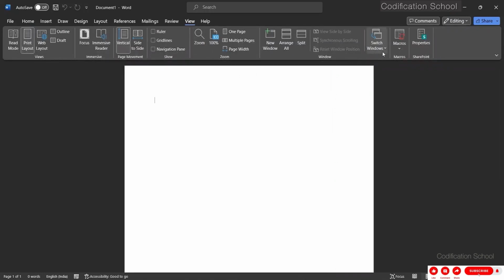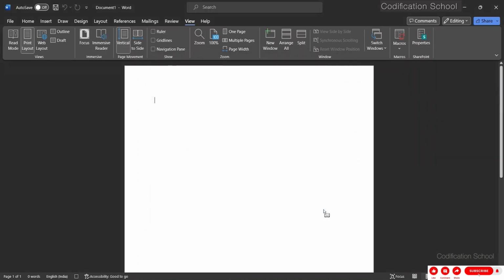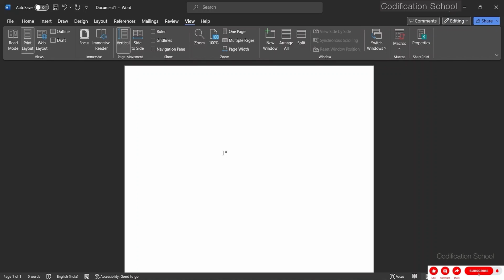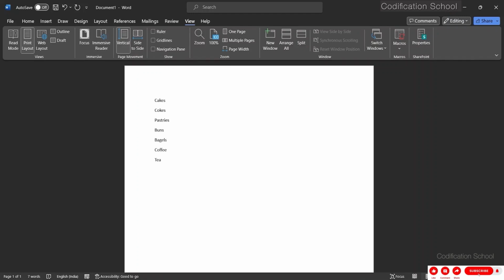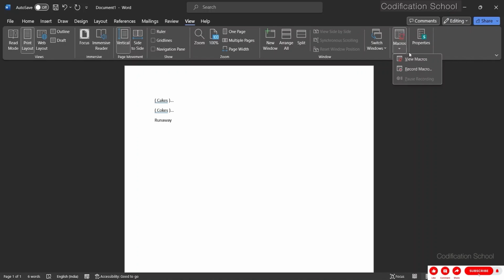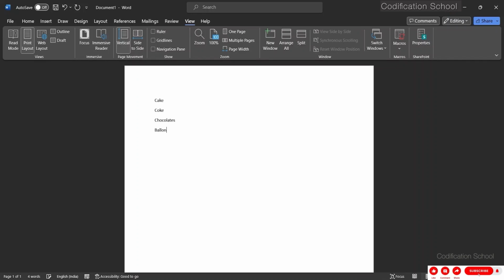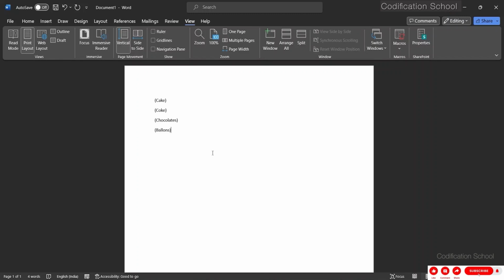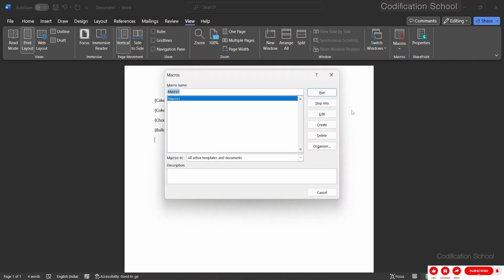Understanding Macros in MS Word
MS Word macros tutorial
How to use macros in Word
MS Word macro automation
Create macros in Word
Microsoft Word macros explained
Word macro recorder tutorial
Beginner guide to macros in Word
Word macros step by step
Automate tasks in Word using macros
MS Word macro examples
Advanced macros in MS Word
VBA macros in Microsoft Word
MS Word macros for productivity
Scripting in Word with macros
Word macro programming basics
Word VBA automation tutorial
Custom macros in Word
Word VBA tutorial for beginners
Automating documents in Word
Word macro commands list
Fix Word macros not working
Enable macros in MS Word
Troubleshooting Word macros
Macros disabled in Word
Security settings for macros in Word
Macro execution error in Word
Macros greyed out in Word
Word VBA debugging tutorial
MS Word macro security risks
Recover lost macros in Word
Automate formatting in Word using macros
How to create shortcut macros in Word
Word macros for legal documents
Word macros for academic writing
Best macros for Word users
Time-saving macros in Word
Word macros for repetitive tasks
Writing automation in MS Word
Word macros for efficiency
Macros in Word vs Excel
MS Word macros vs templates
Word VBA vs recorded macros
MS Word automation vs manual work
Macros vs add-ins in Word
Excel vs Word macros differences
Word macros vs Python scripting
MS Word automation tools
Word macros alternative solutions
Best macro tools for MS Word